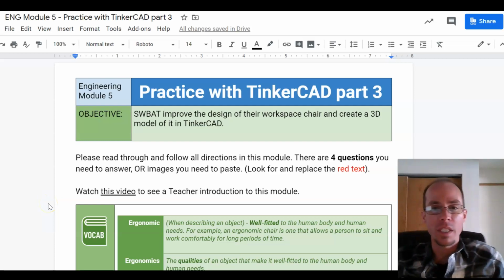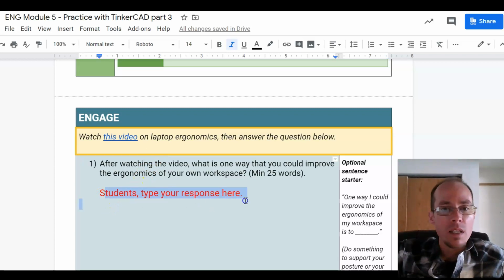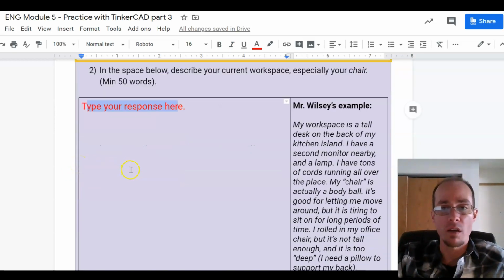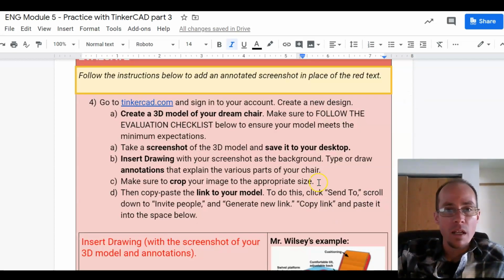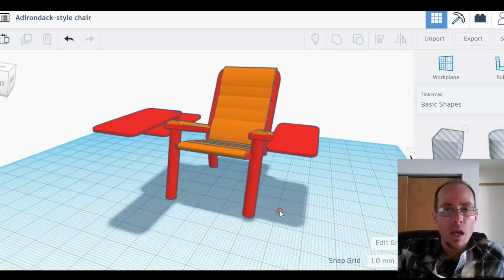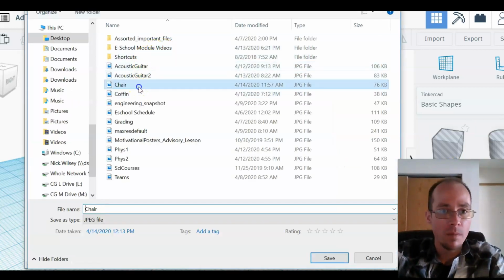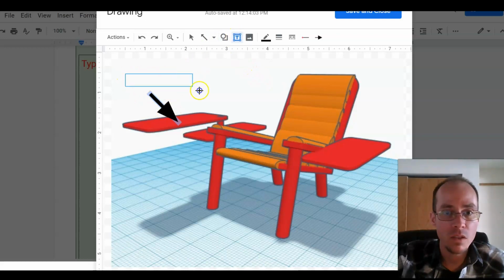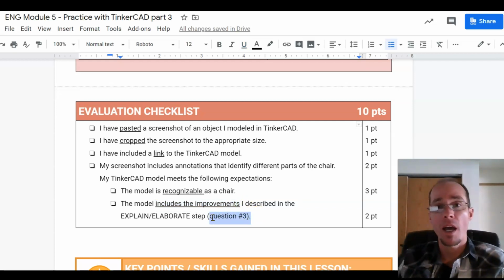DSST E School - ENG Module 5